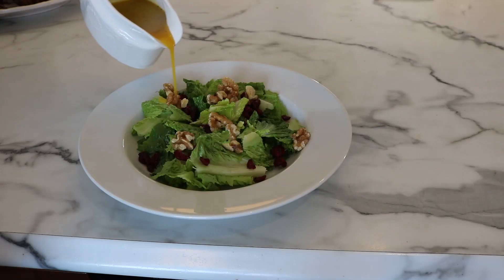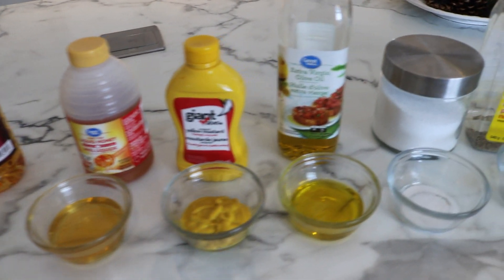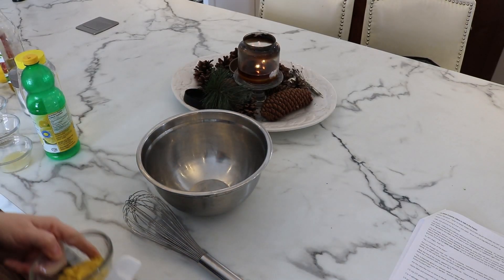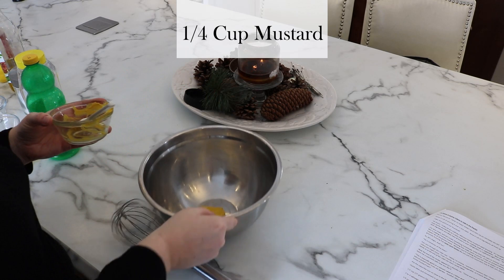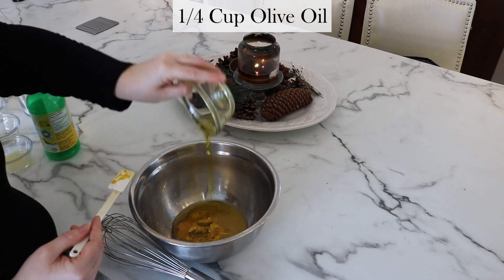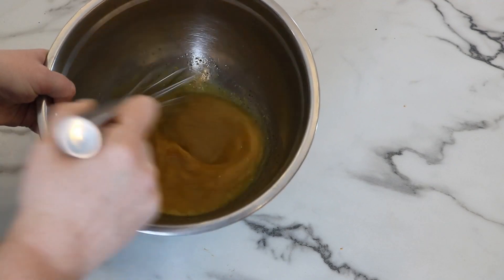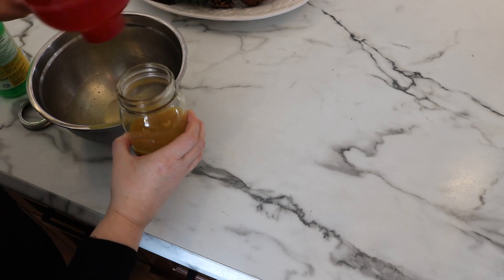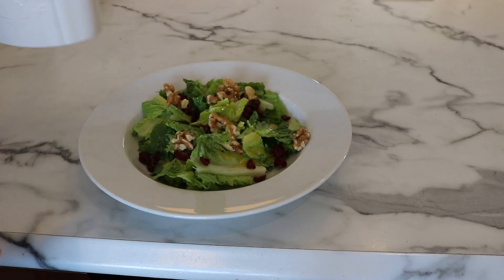How to Make Honey Mustard Salad Dressing Recipe!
Simple, flavourful and easy to make!  This recipe goes great on a side salad, or as a marinade on meat and veggies.  This “How to” for making my favourite Honey Mustard Salad Dressing Recipe is sure to be a hit at your home - it is in mine!  Jenn is an adoptive mom of six from Canada and loves to chat about how LESS can actually mean MORE!  *Leave a comment - I'd love to connect with you.*  Kind comments only, please.  All others will be deleted.

Full Recipe:
1/4 Cup Mustard
3-4 tablespoons honey
1/4 cup apple cider vinegar
1/4 cup Olive Oil
1 Tablespoon lemon juice
3/4 teaspoon salt
1/4 teaspoon black pepper
*Whisk ingredients together.  Refrigerate in an air-tight container until ready to use.

Rode Videopro Mic
Canon Rebel Camera
Neewer Studio Lights
External Hard-drivehttps:/amzn.to/3bB147r
Memory Card